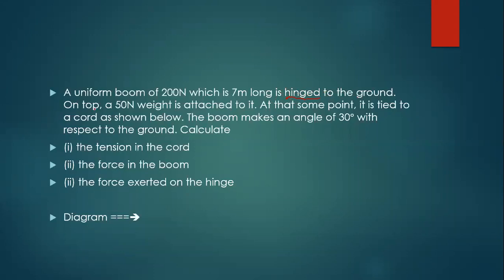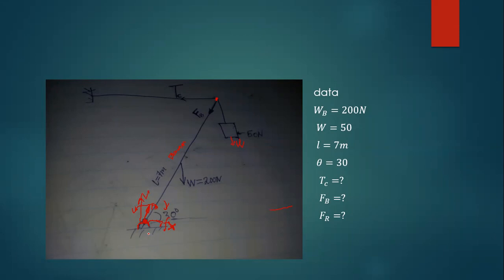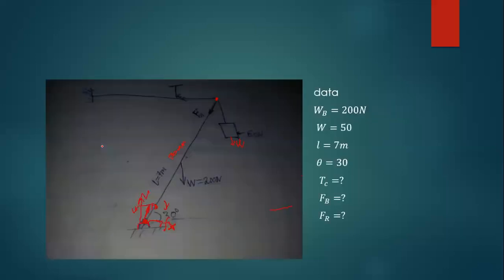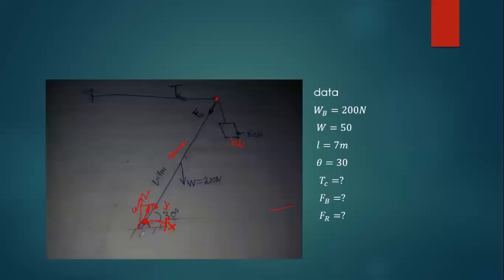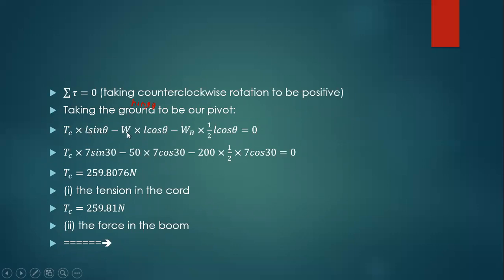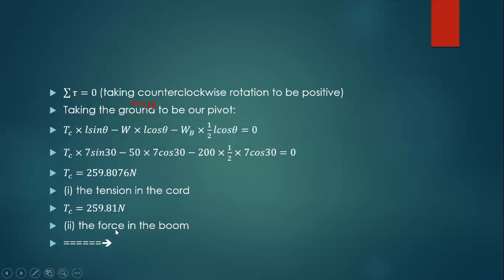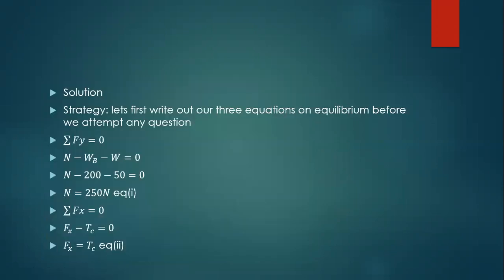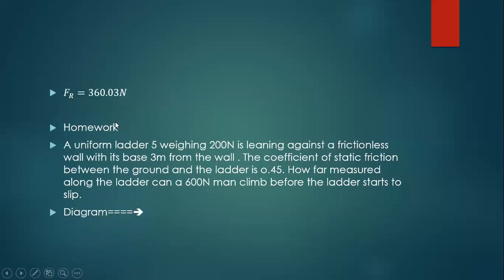The ladder problem part 2